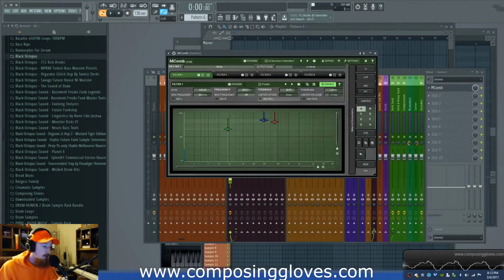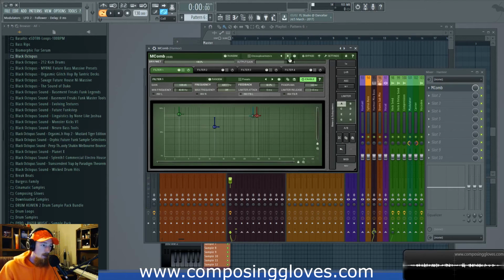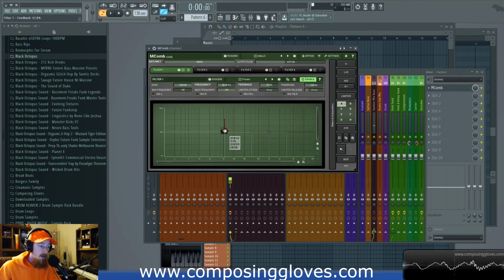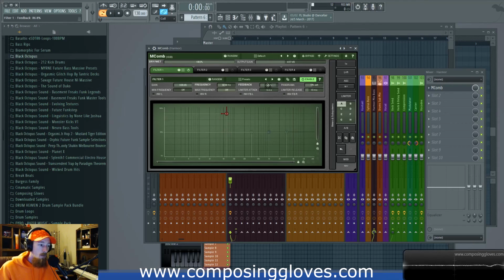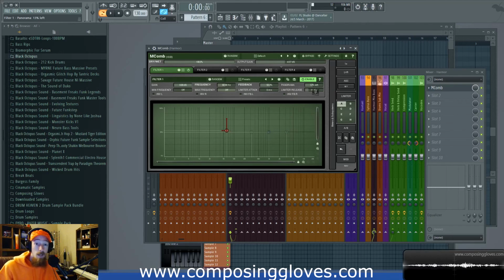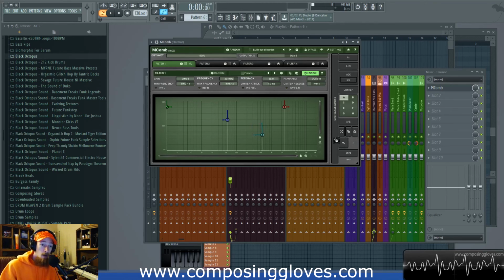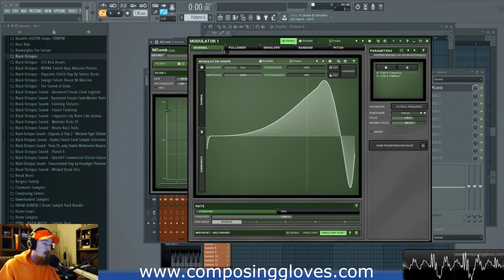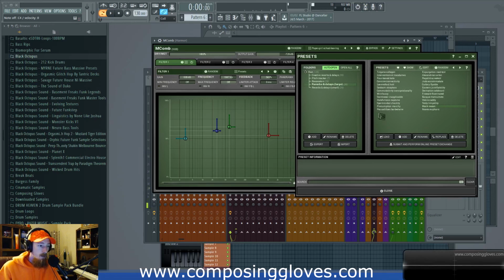Free VST Melda Audio - MComb Filter